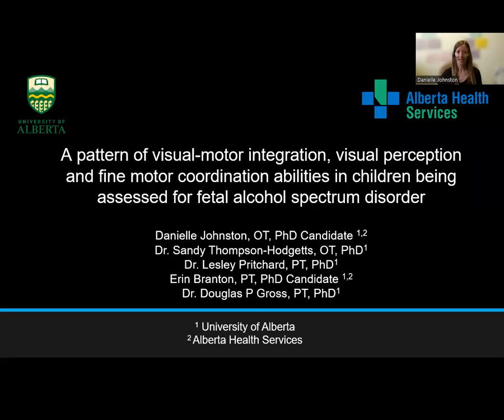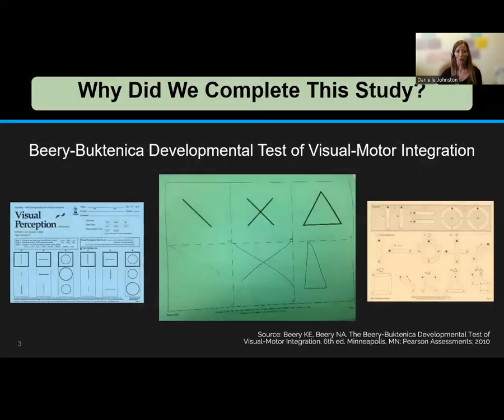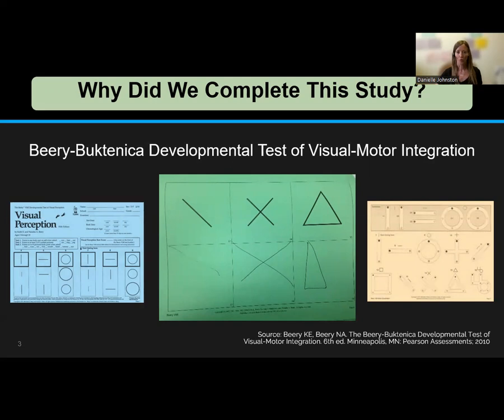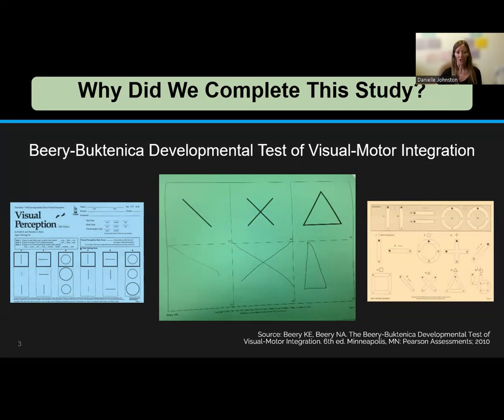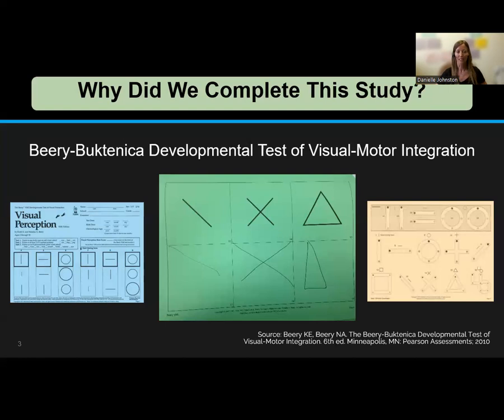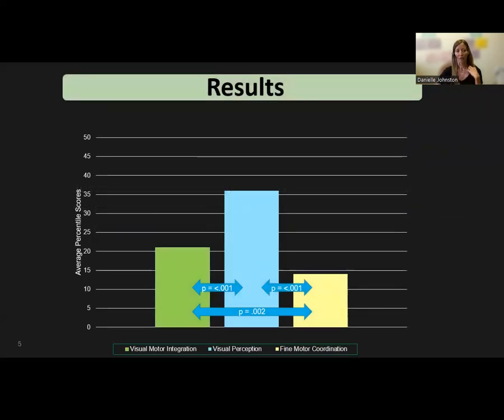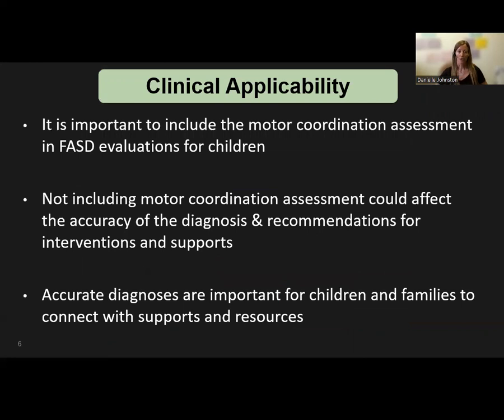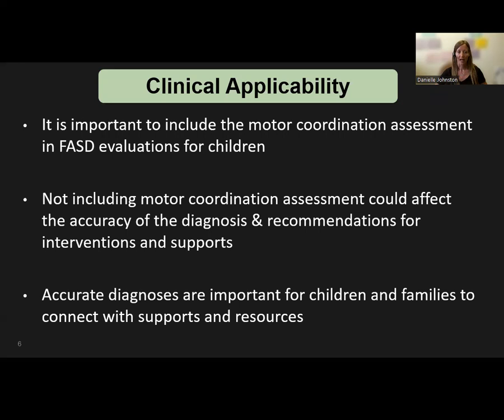Visual-motor integration abilities in children with FASD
This video describes the study entitled “A pattern of visual-motor integration, visual perception and fine motor coordination abilities in children being assessed for fetal alcohol spectrum disorder”. It describes why our team was interested in this study, the objective, the results, and the clinical applicability. It touches on areas of strength and difficulty of children with fetal alcohol spectrum disorder and prenatal alcohol exposure and describes a pattern of abilities between the subtests of the Beery-Buktenica Developmental Test of Visual-Motor Integration. The importance of having research to guide assessment tool selection in diagnostics is discussed.